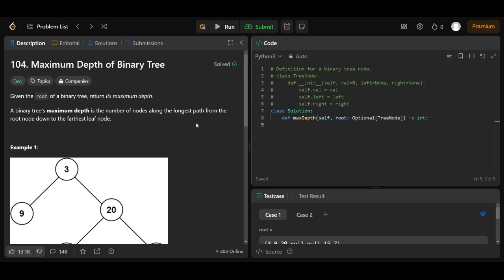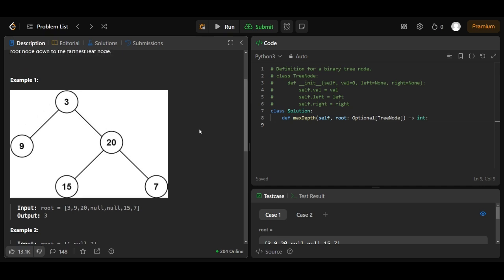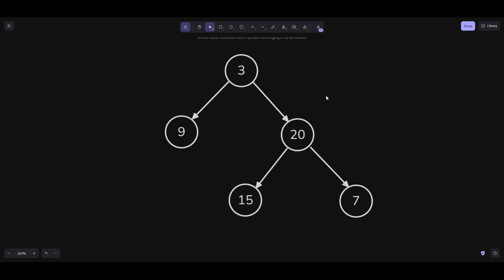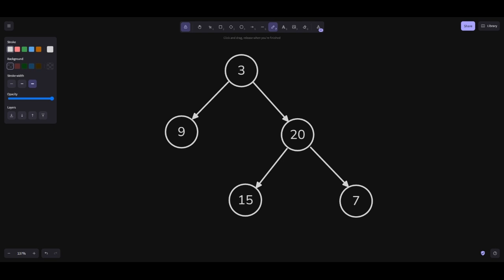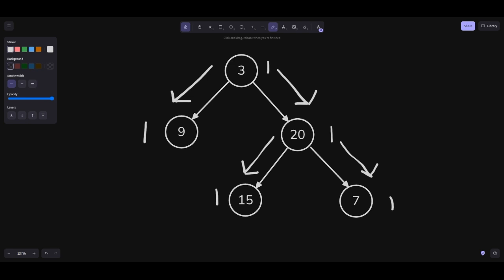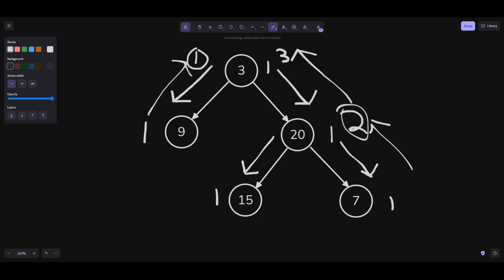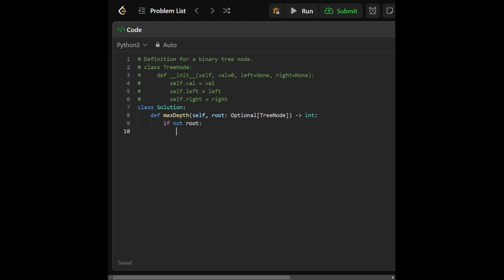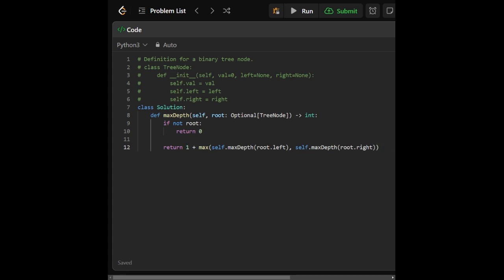LeetCode 104 - Maximum Depth of Binary Tree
🎥 Video Chapters:
00:00 - Overview
00:59 - Explanation
04:01 - Code